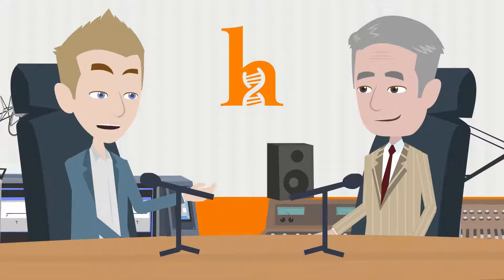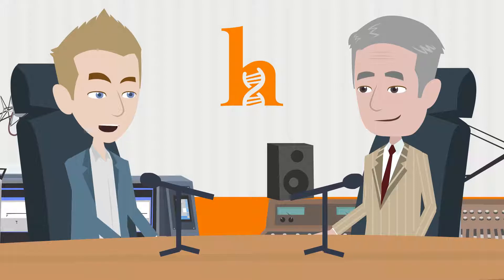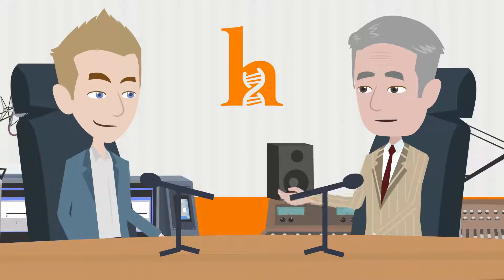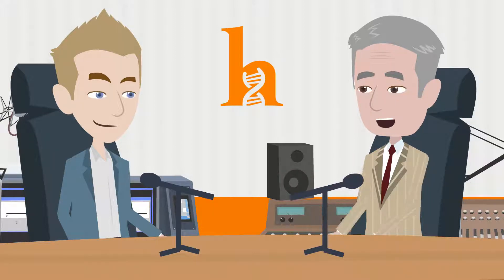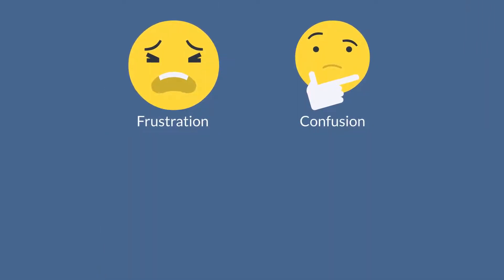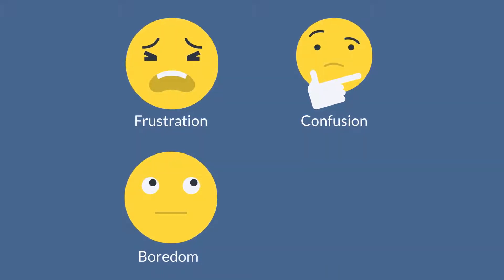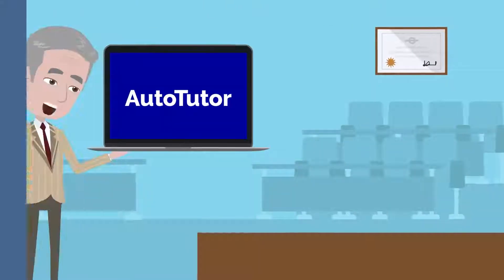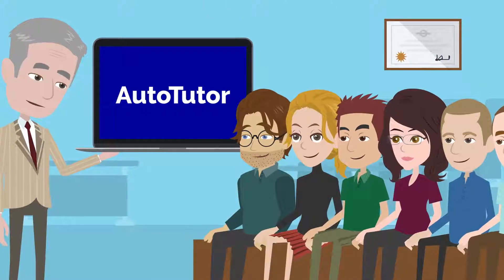Ep. 78: Intelligent Tutoring Systems (ITS) at University of Memphis w/ Dr. Arthur Graesser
Dr. Arthur Graesser, Professor in the Department of Psychology and the Institute of Intelligent Systems at the University of Memphis joined the podcast to talk about the student benefits of intelligent tutoring systems, his work with AutoTutor, and creating cognitive disequilibrium as part of the learning process. ↓↓↓↓↓↓↓↓↓↓↓↓↓↓↓↓↓↓↓↓↓↓

Enrollment Growth University is a professional development podcast for higher education leaders looking to grow enrollment at their college or university.

Learn from the best higher education leaders in each episode, as they help you with:
· Enrollment Marketing
· Online Learning
· Student Retention

If you’re looking for tactics, strategies, and best practices in order to build a step-by-step roadmap toward enrollment growth at your institution, this podcast is for you.

Join us today and recommend the topics we should be talking about!